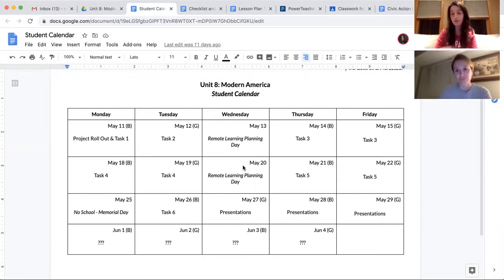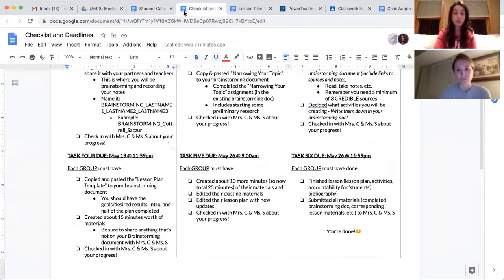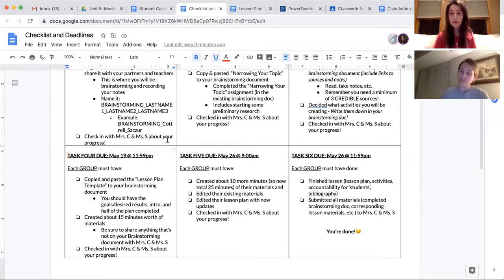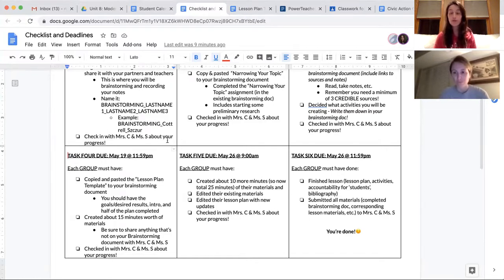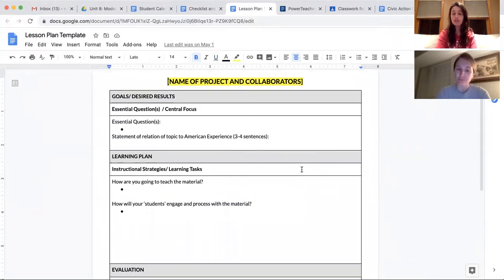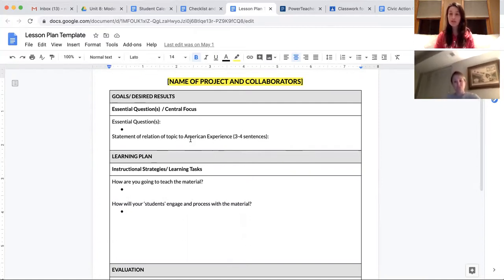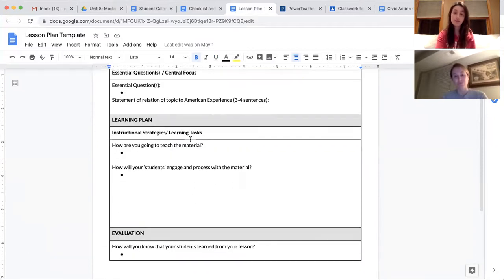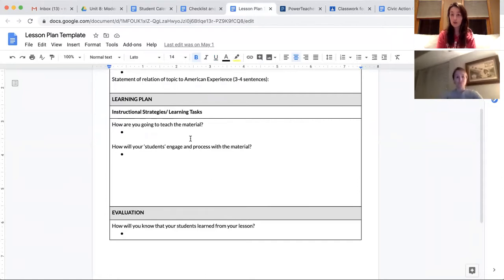Modern America Project - Starting to Lesson Plan / Create & E Learning Lessons - May 18 & 19